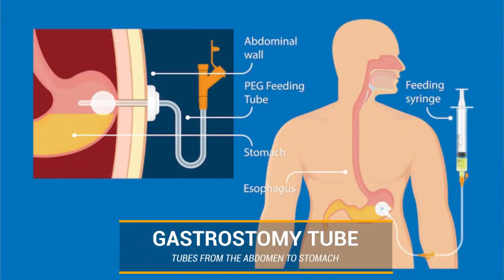Something about 'pipes and tubes'